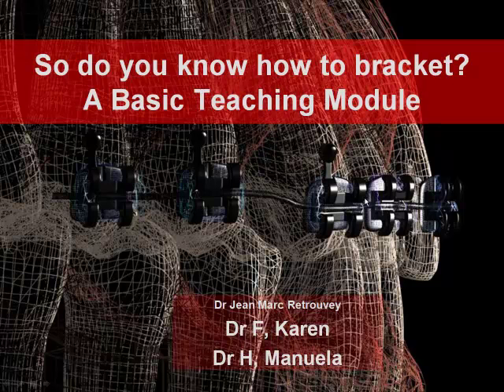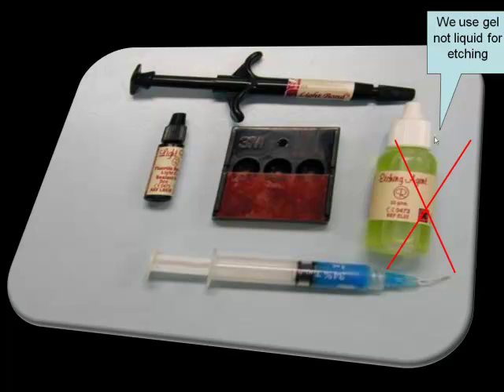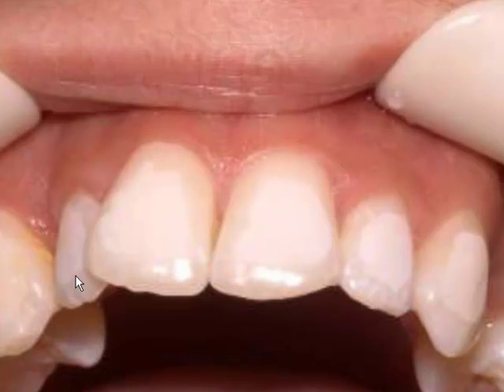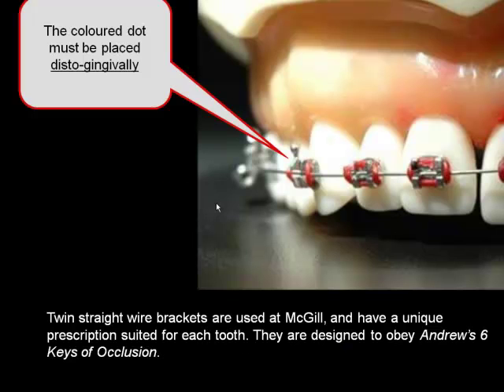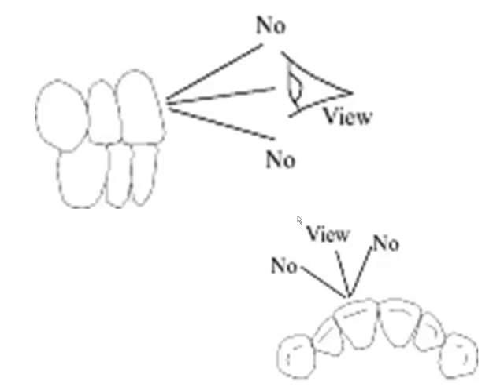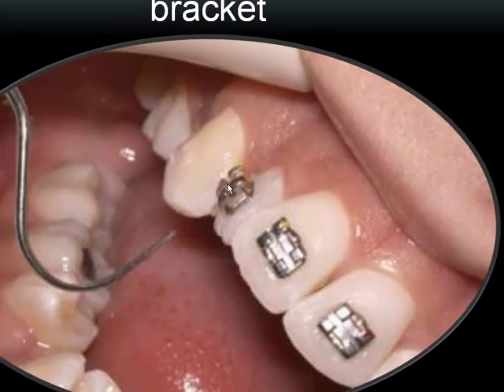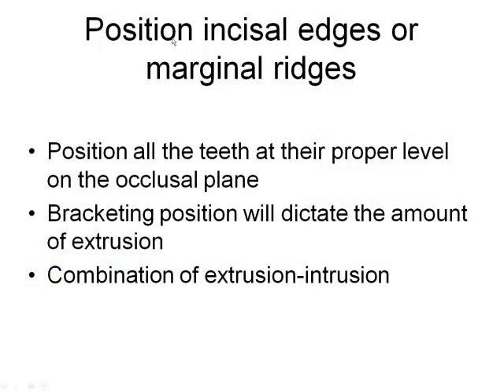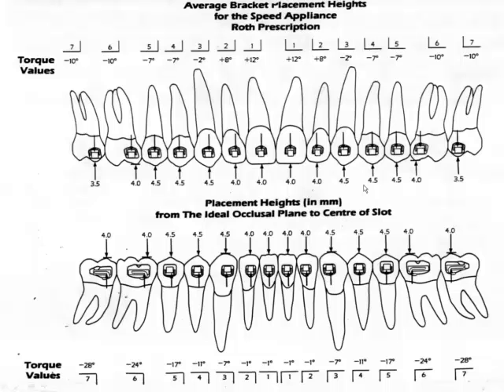How important is the position of your orthodontic braces?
A simple module on the proper way to bracket teeth for orthodontic purposes.
How to precisely place braces on teeth?
Simple orthodontic education for everyone